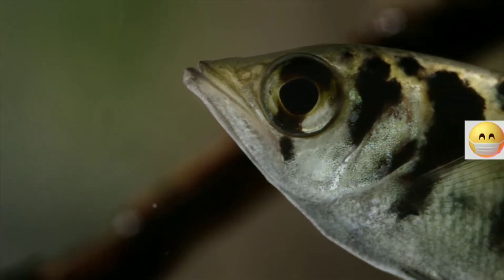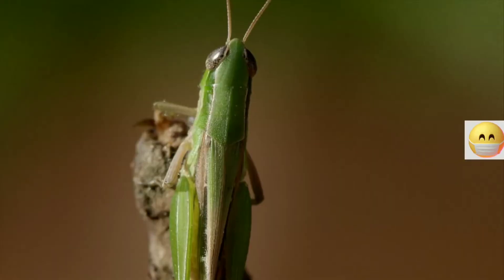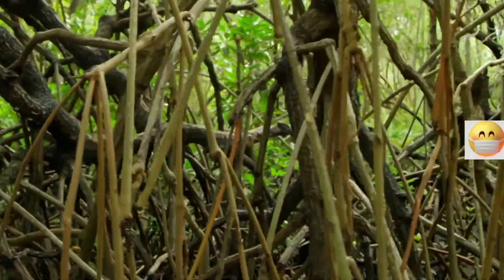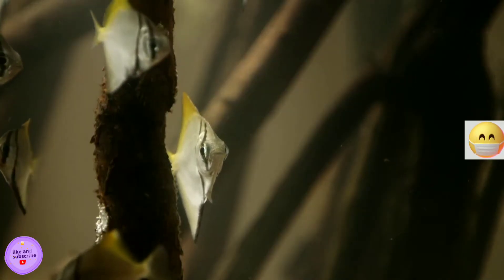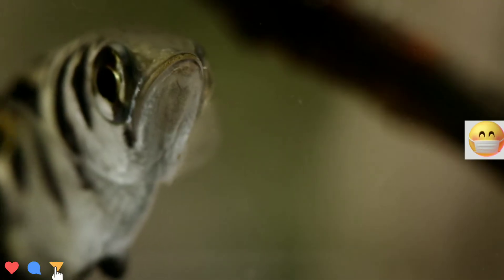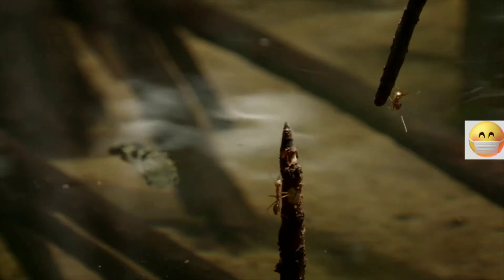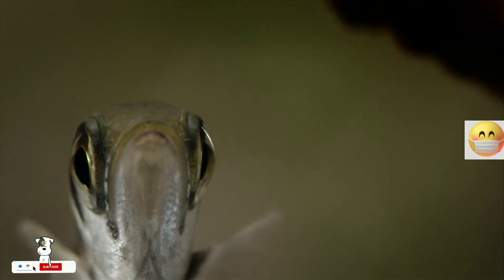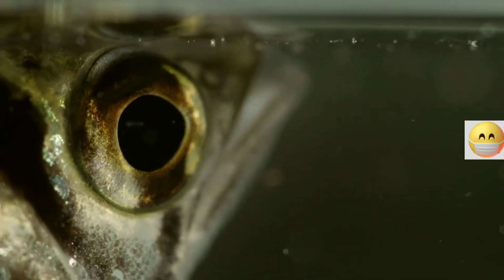How this fish is MASTER IN PHYSICS.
The mangroves of Sri Lanka are home to a very special resident.
🐠 The archerfish might not look that powerful, but it can fire watery arrows to take down its prey from up to two meters away.
 In this video, we’ll show you the archerfish’s unique hunting strategy, which also involves an astonishing grasp of physics and math. Behind those dual-action eyes, complex calculations are going on…
Want to learn about more incredible underwater creatures?